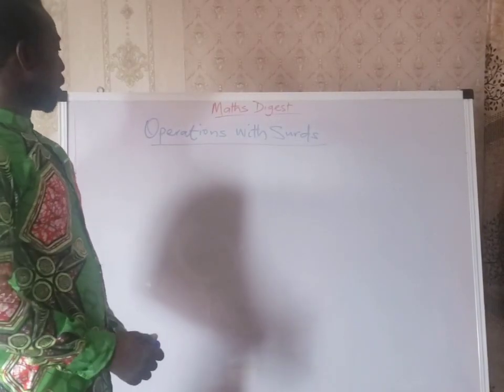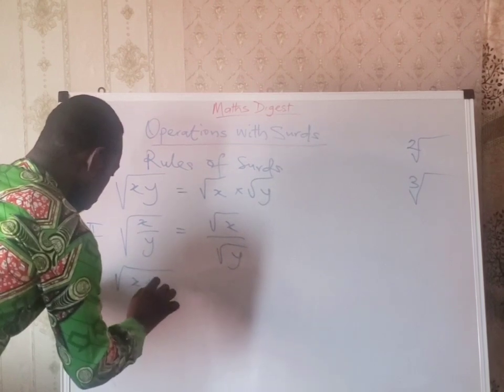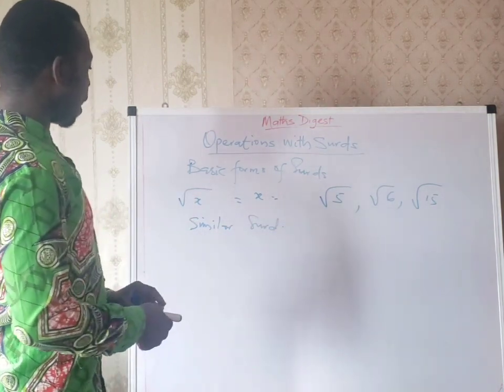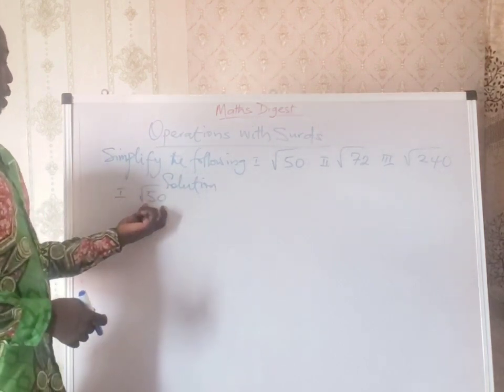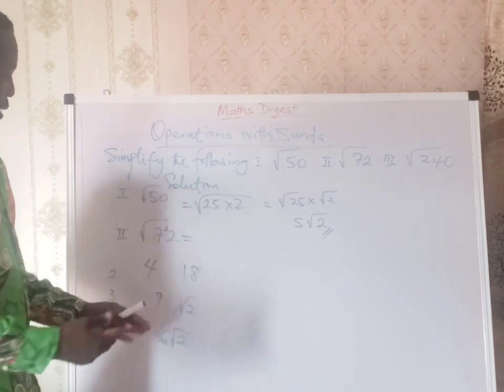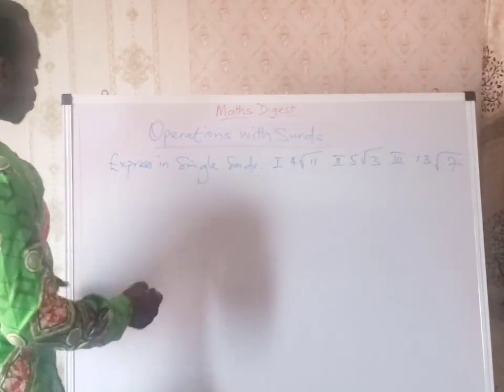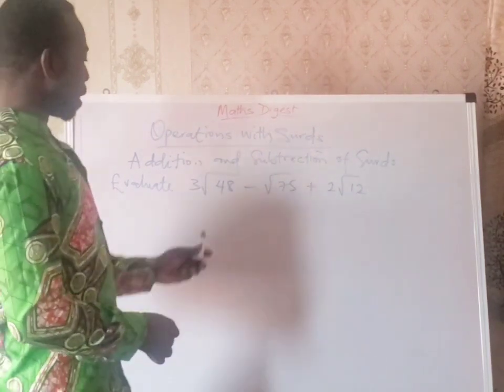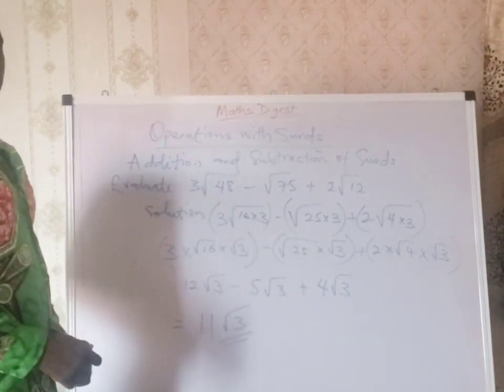Operations with Surds in Details with Maths_Digest